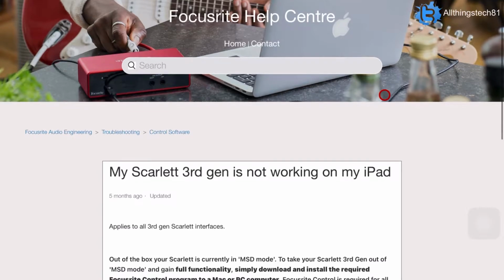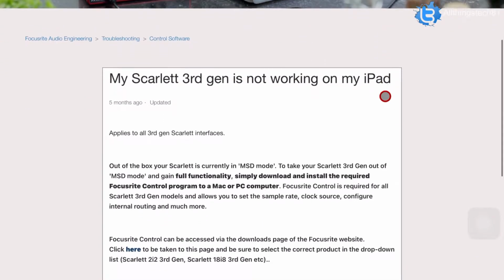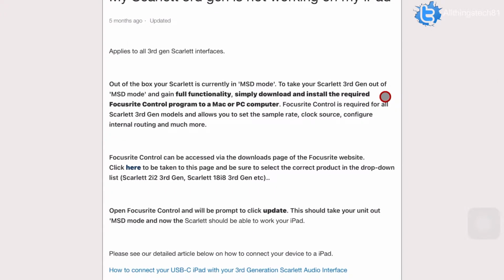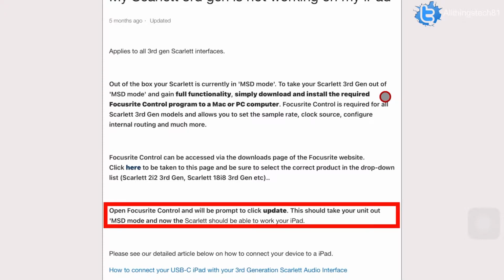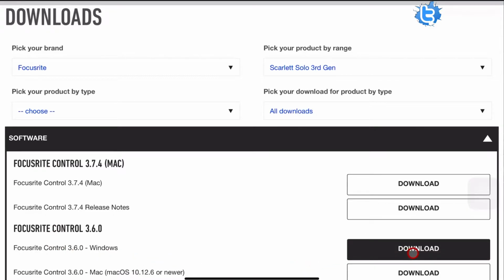WARNING IpadOS 15 Issue - Focusrite Scarlett Audio Interface Not working (FIXED)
In this video we discuss and issue I was having once I updated to ipados15.

👉🏾Focusrite Scarlet Solo